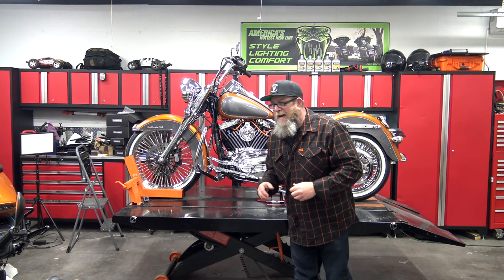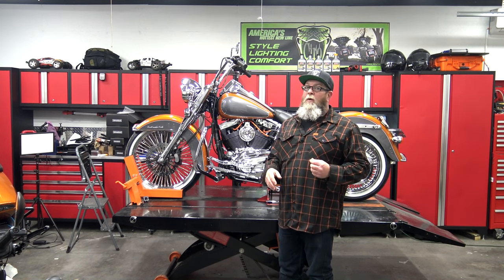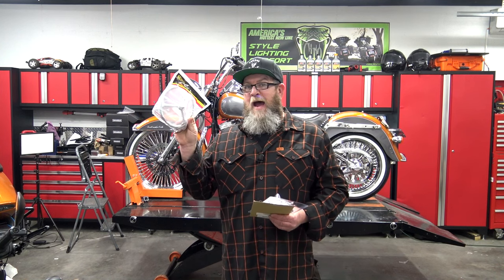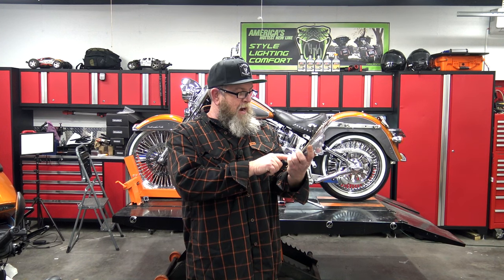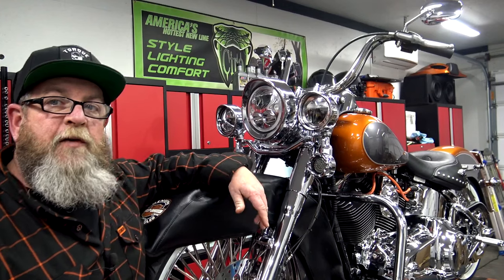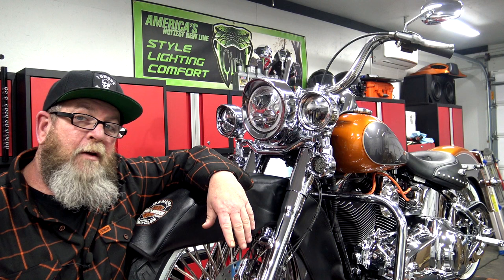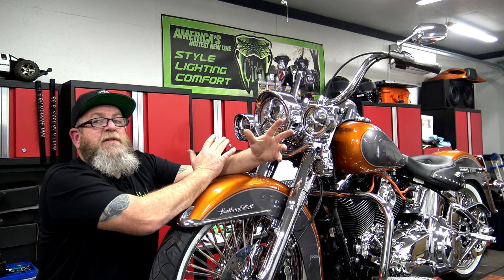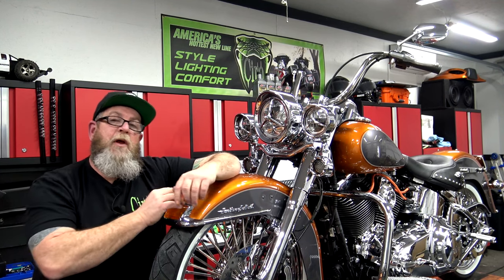⚡Softail Tri Bar Bullet Headlight/Aux Light Ring Install @harleydavidson⚡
Follow along as I install the old-school Tri-Bar Headlight rings on our @harleydavidson Heritage Softail. This can be done on the Harley touring models as well..this is standard 4.5-inch aux light and 7-inch headlight. If you are looking for that retro look this will do the trick! A super easy install can be done in about 20 minutes.
Tri-Bar Light Covers, Bullet Light Covers,. Mooneyes, Spike bullet light covers, blue dot light covers, red dot light covers